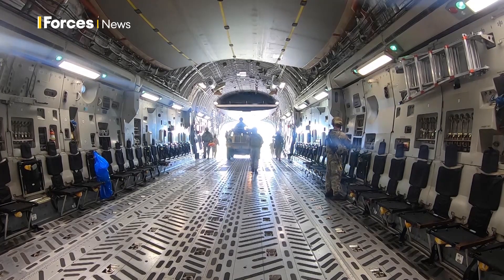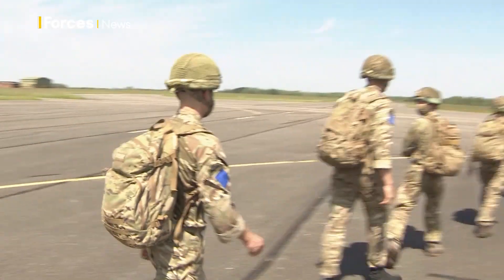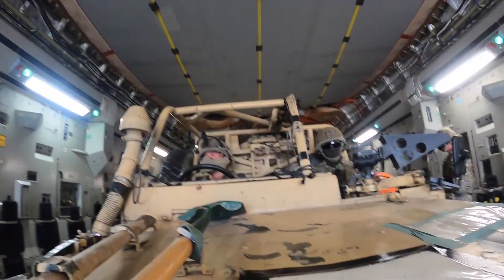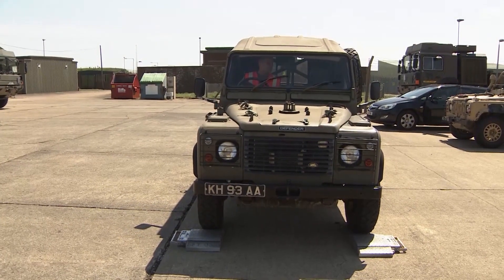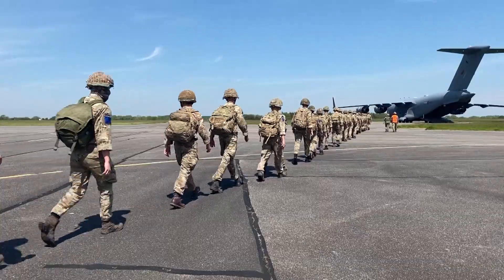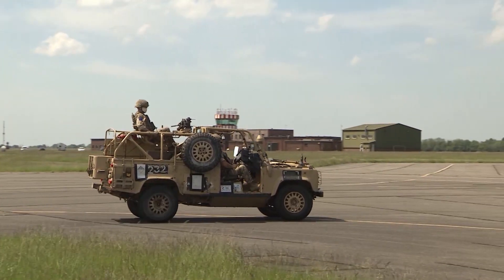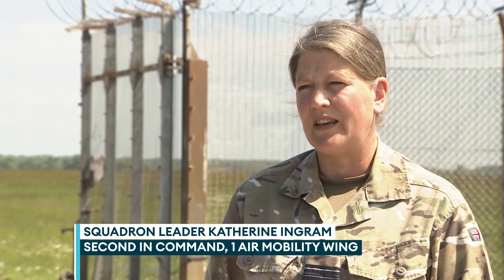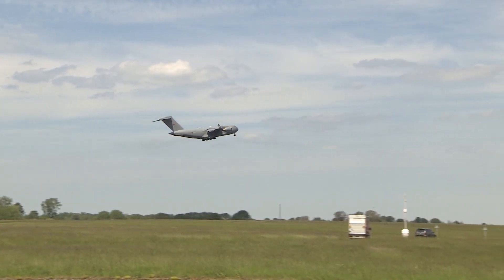Exercise SWIFT PIRATE: RAF Humanitarian Aid Team Tests Readiness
The RAF's 1 Air Mobility Wing is one of the UK's main capabilities used to move humanitarian aid and cargo anywhere in the world.

It’s been taking part in Exercise Swift Pirate, designed to test the ability to deploy at short notice.

Kirstie Chambers reports from RAF Wittering.